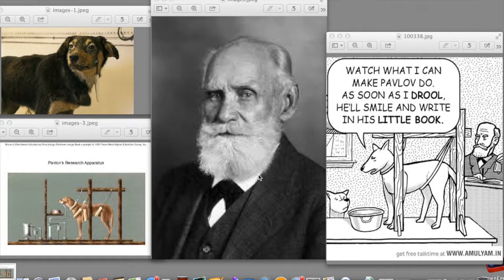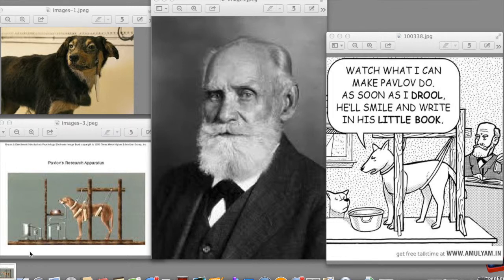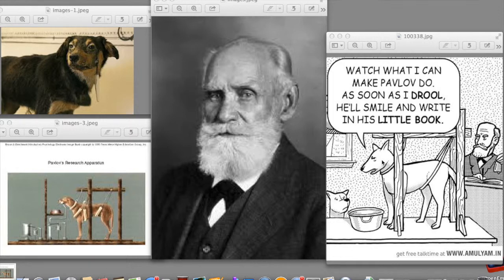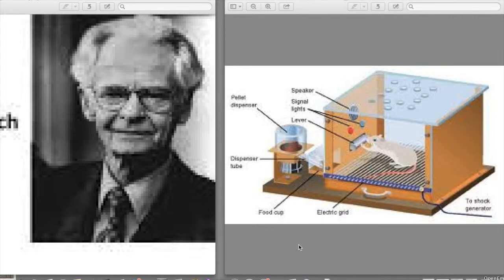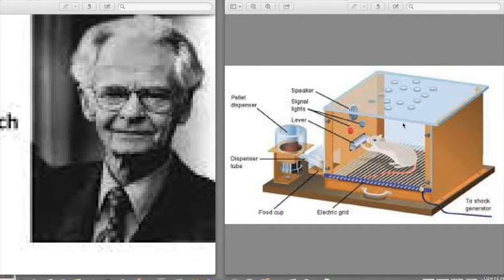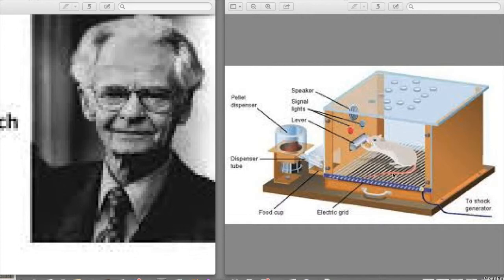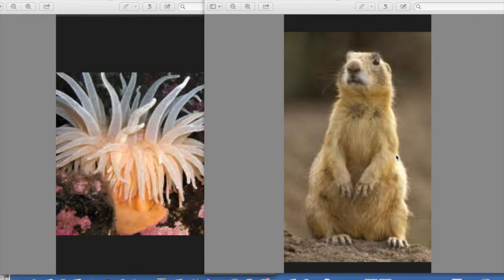podcast animal behavior #1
This video is about podcast animal behavior